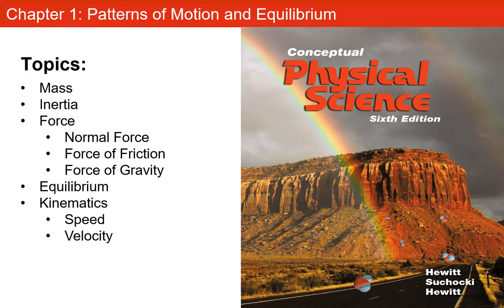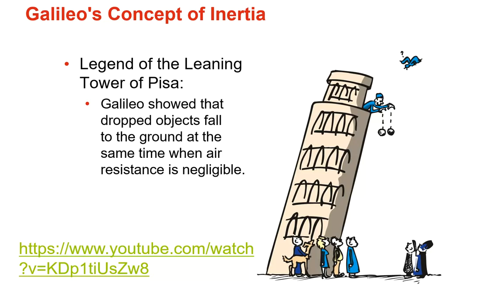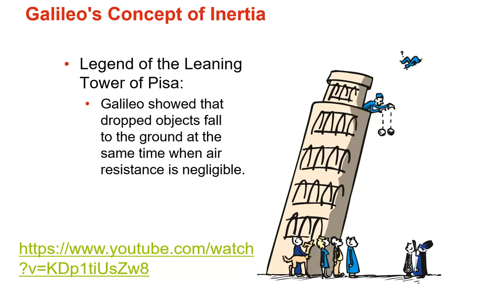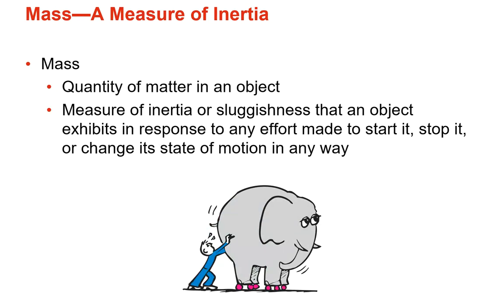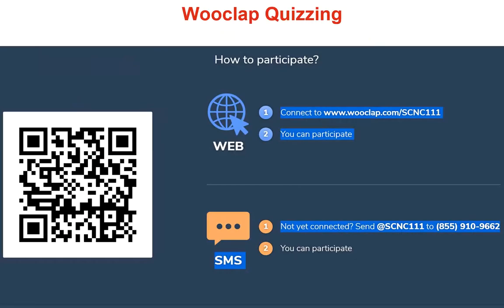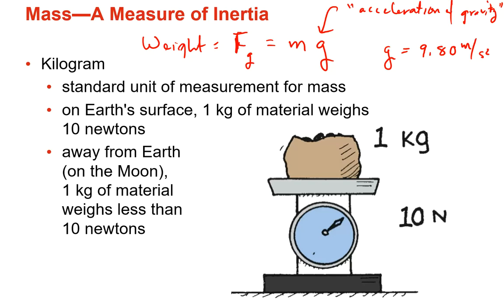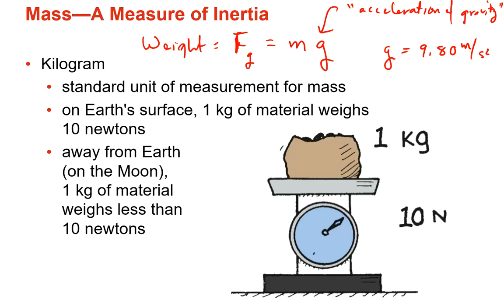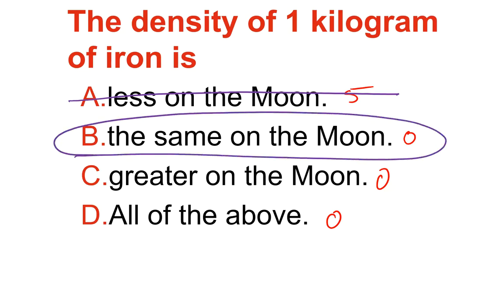SCNC 111 Lecture 02 Mass and Inertia